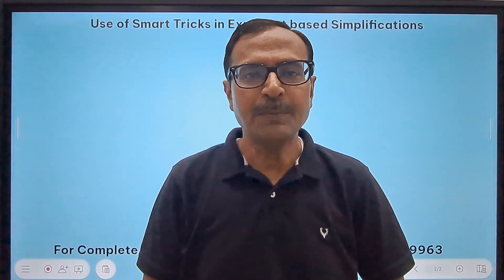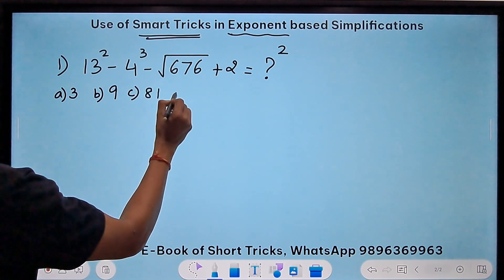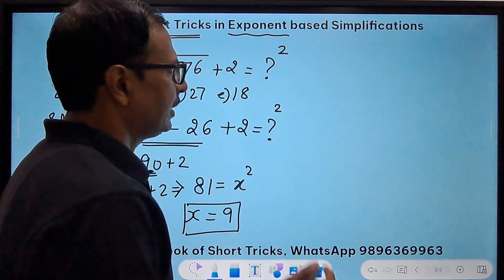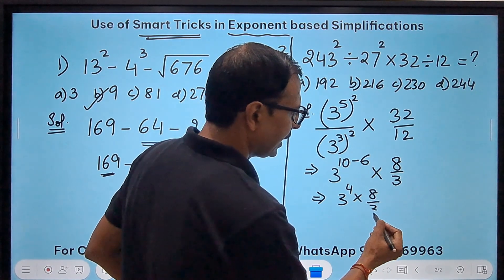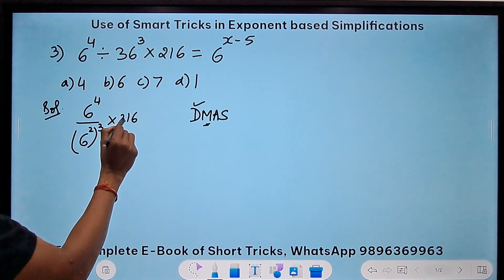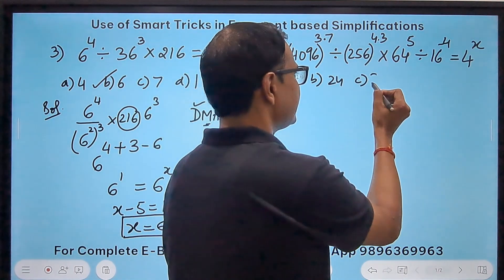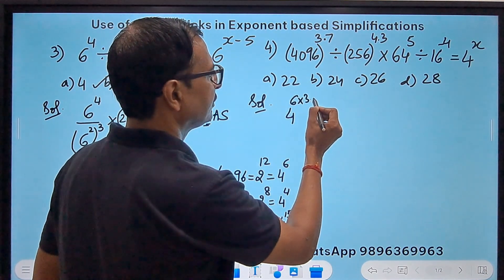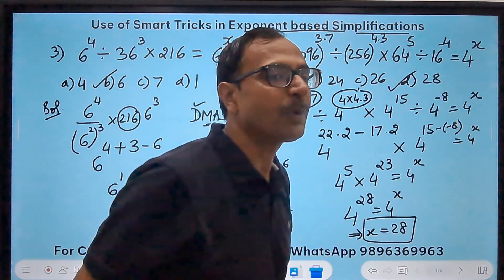Using Smart Tricks in Simplifications II Solving Exponential Equations